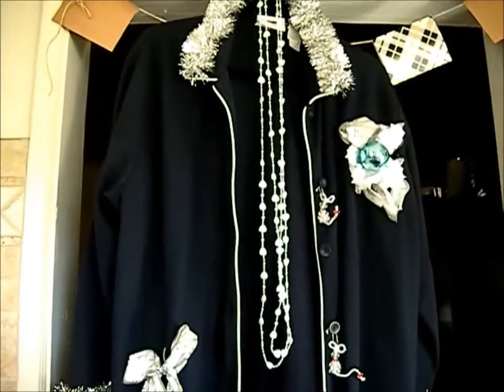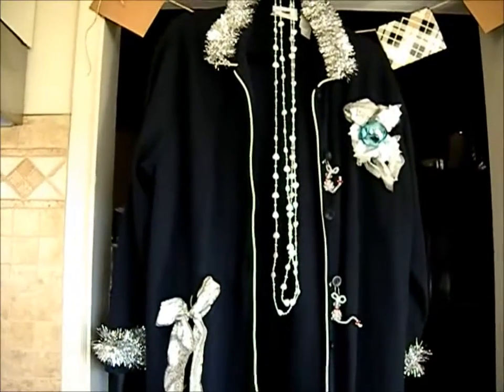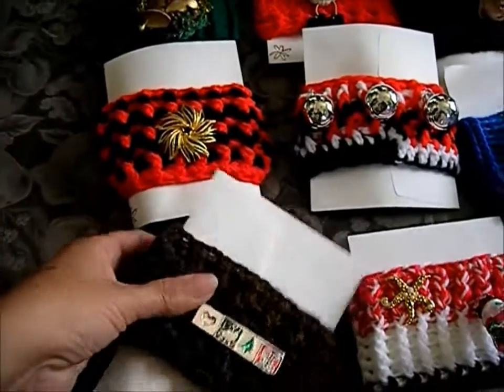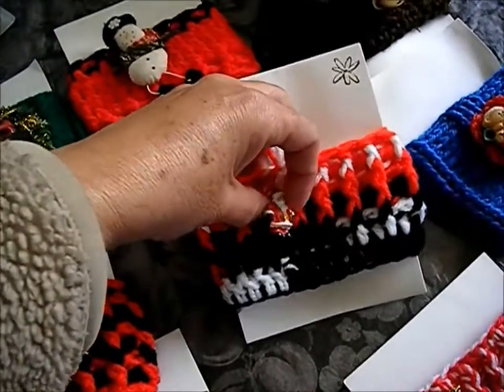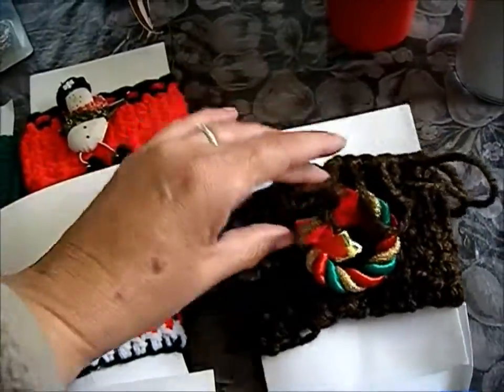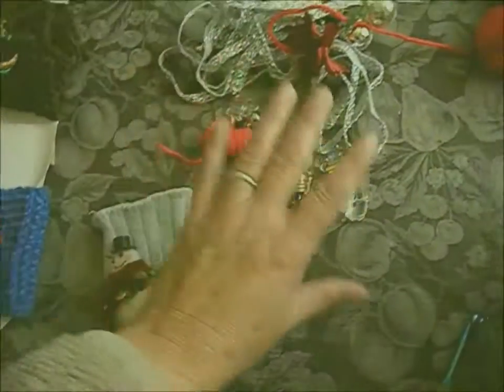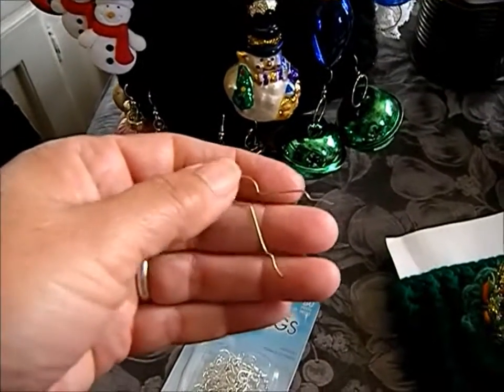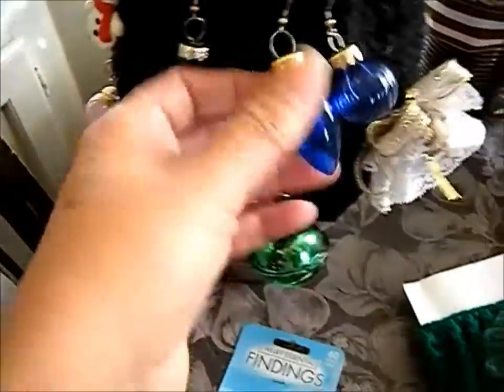CHRISTMAS COLLAB | CHRISTMAS FUN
THIS IS A DIY VIDEO ON UGLY SWEATERS, CUP COZIES, AND EAR RINGS.